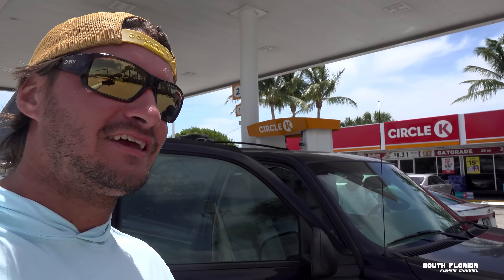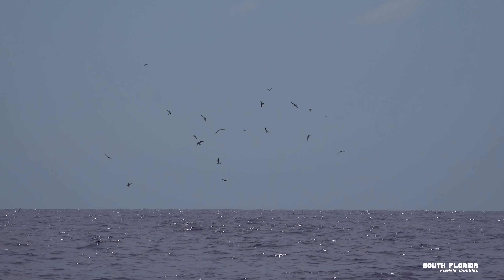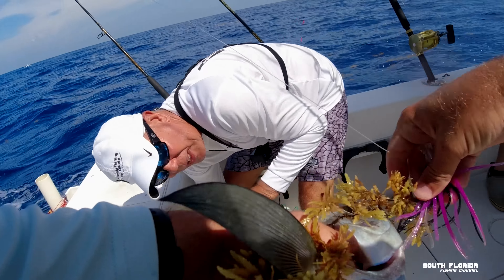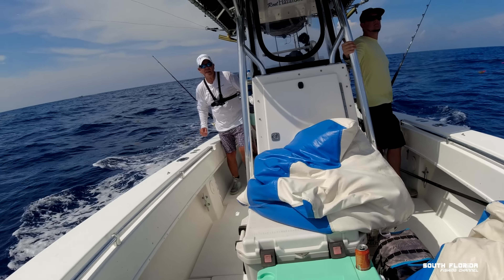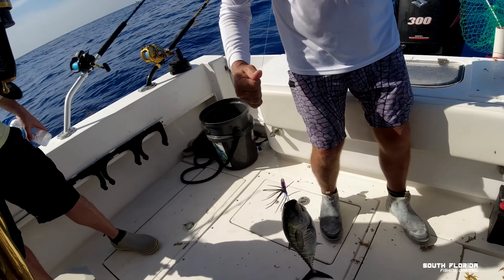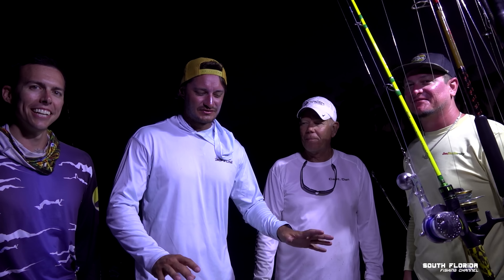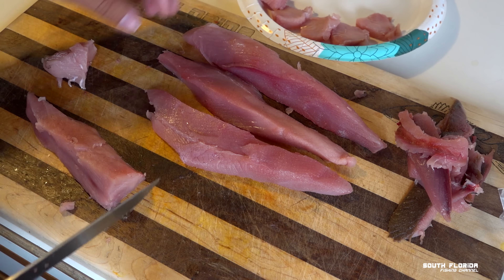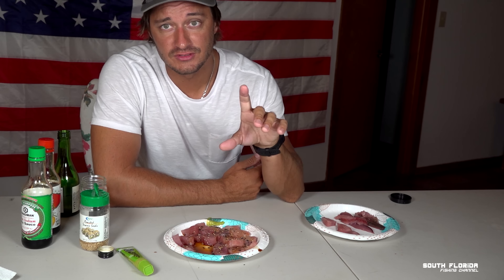How to catch tuna | Marathon Florida Keys {catch and cook}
If you want to catch blackfin tuna then you need to get yourself some black and purple feathers! We caught these tuna at the Marathon Humps!

In this fishing video I show you how to catch tuna and the secret tuna lure which we are using to make this a successful catch and cook video!

If you're down in the Florida Keys and find yourself in Marathon or near Marathon then you should be able to catch some blackfin tuna by going to the Marathon Humps!

There's usually tuna at the Islamorada Humps too, but I find the Marathon humps to be more consistent with more birds in the area. Either way I hope ya'll a good fishing trip out there and catch up those fish for your catch and cook!

I want to know how you cooked it up and if you have any tips and tricks of your own on how to catch tuna here in the Florida Keys

Hope ya'll enjoyed this catch and cook on the South Florida Fishing Channel and till next time... Cheers!